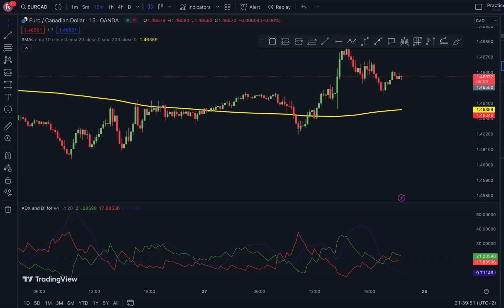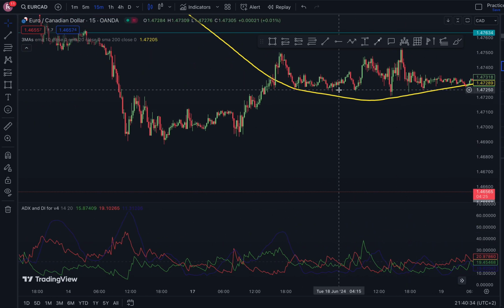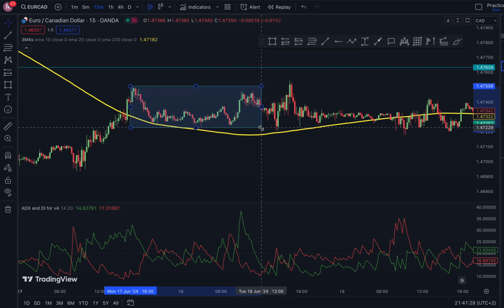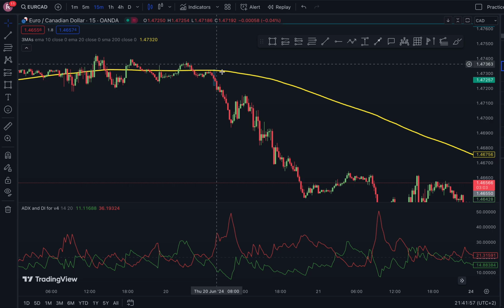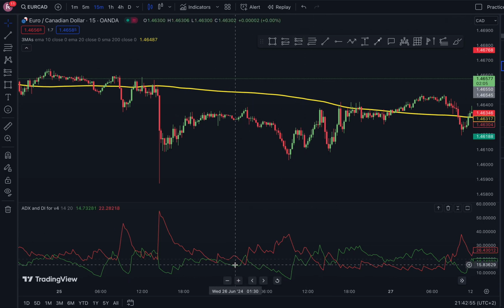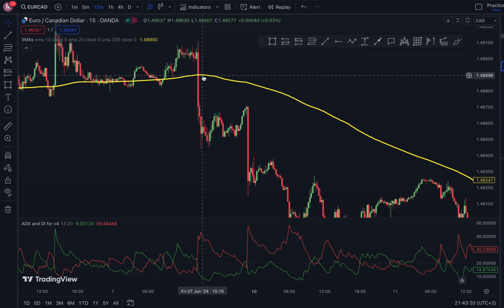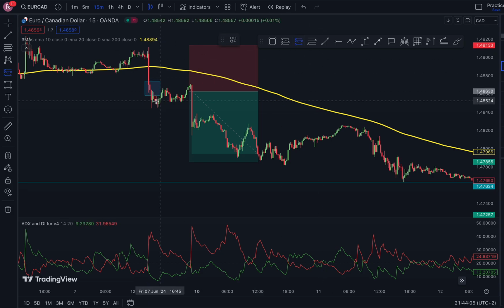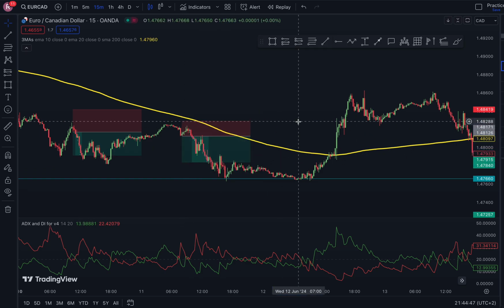Checkout This High Win rate EMA Trading Strategy | Forex Indicator